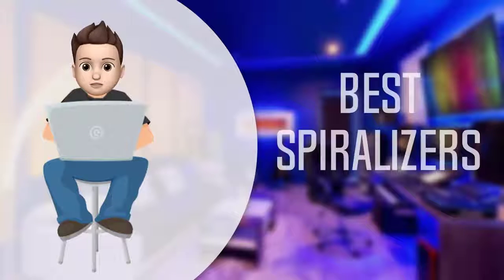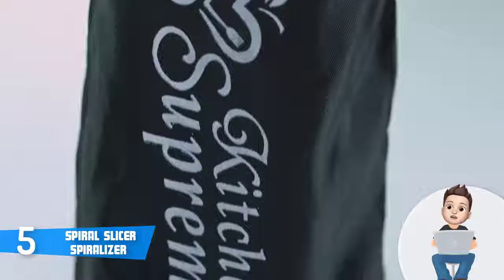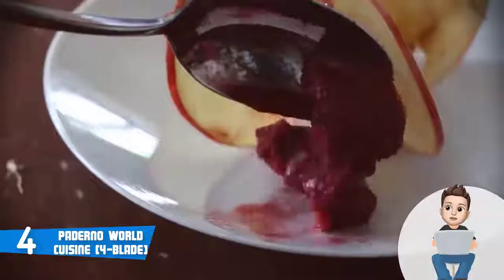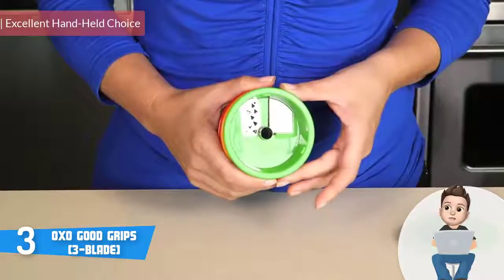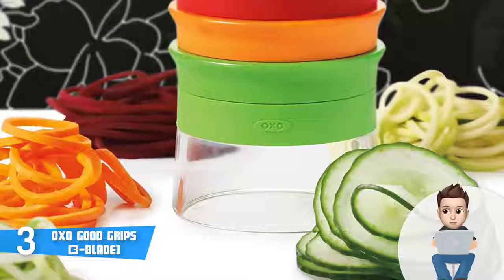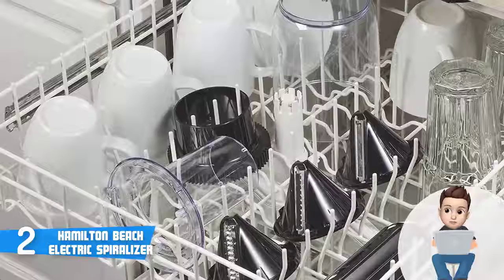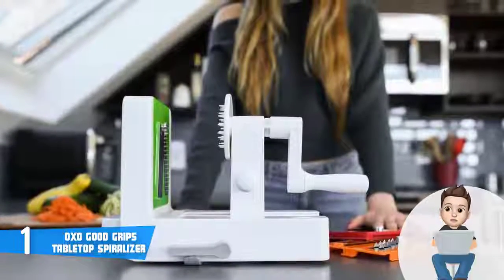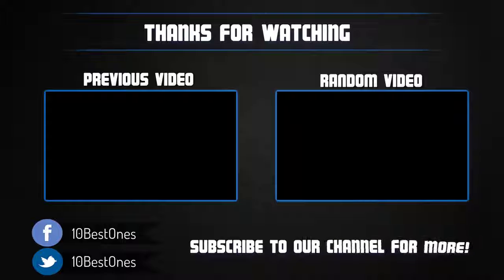Best Spiralizers in 2018 - Which Is The Best Spiralizer?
► Links to the Spiralizers we mentioned in this video:

► 5. Spiral Slicer Spiralizer
► 4. Paderno World Cuisine (4-Blade)
► 3. OXO Good Grips (3-Blade)
► 2. Hamilton Beach Electric Spiralizer
► 1. OXO Good Grips Tabletop Spiralizer

In this video, we listed the top 5 best spiralizers in 2018 for this year. I made this list based on my personal opinion and i tried to list them based on their price, quality, durability and more.